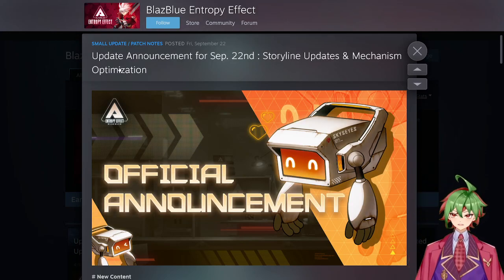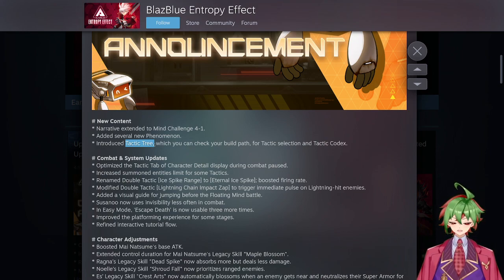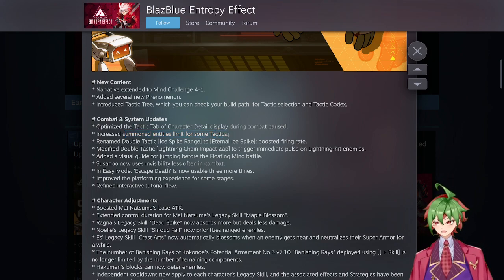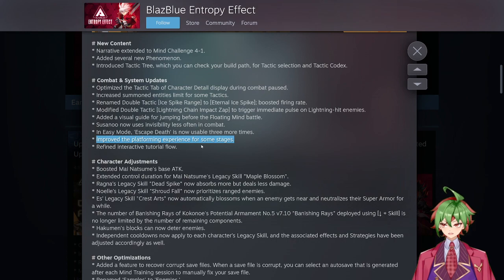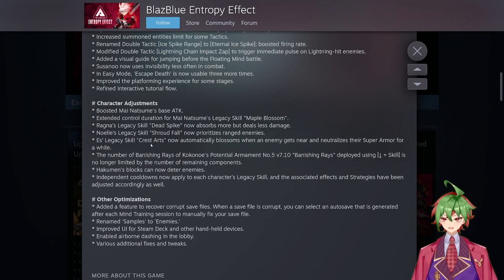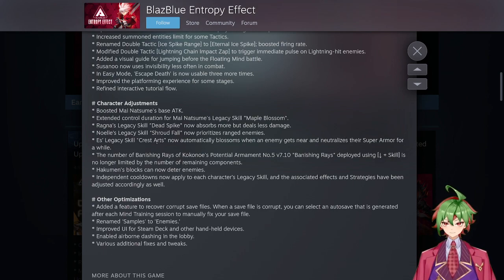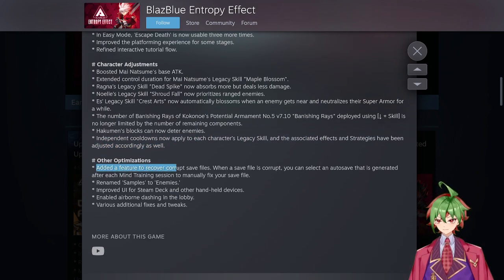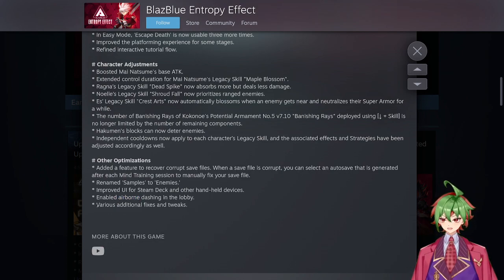BlazBlue Entropy Effect 22. September update patch notes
new update, wow